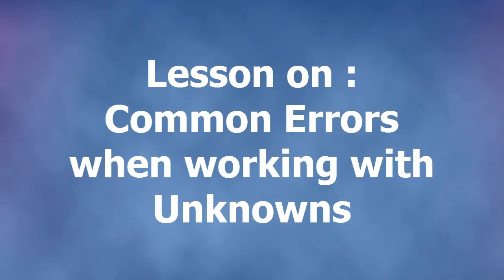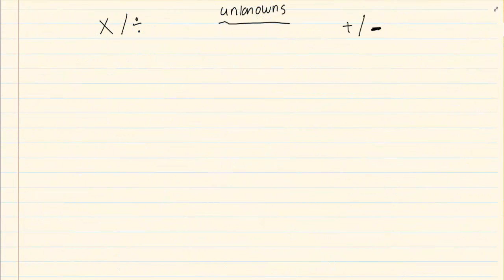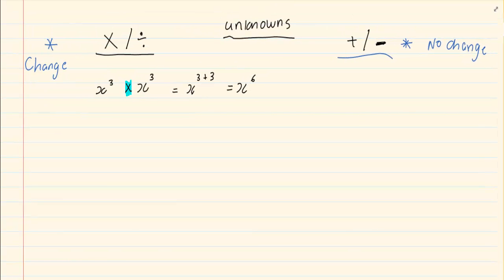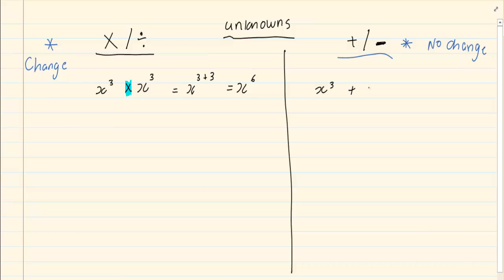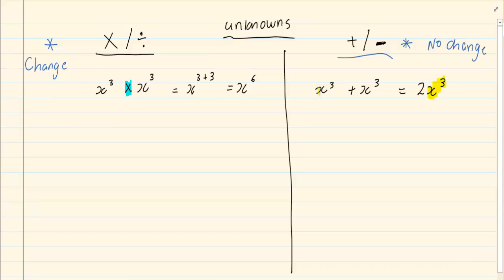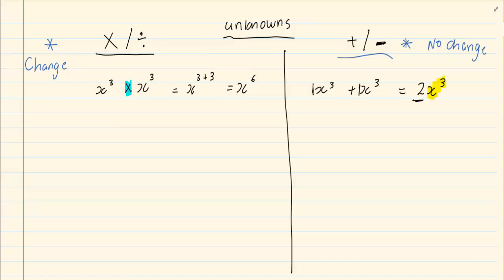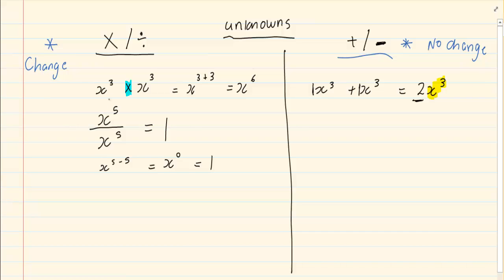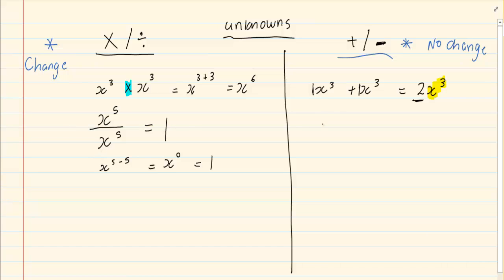Grade 10: Exponents : Common Errors when working with Unknowns